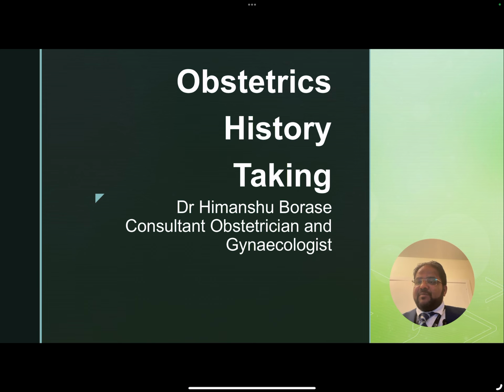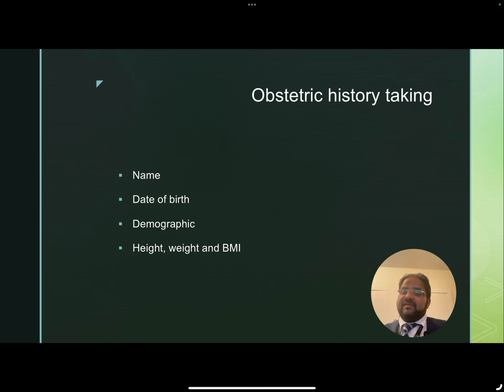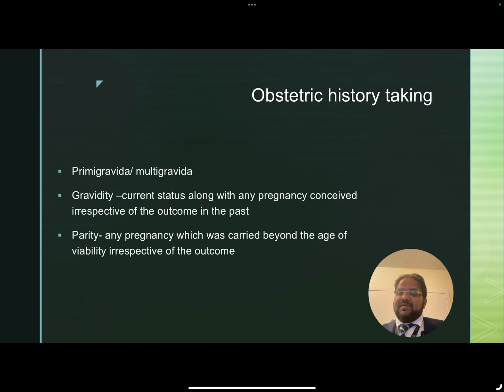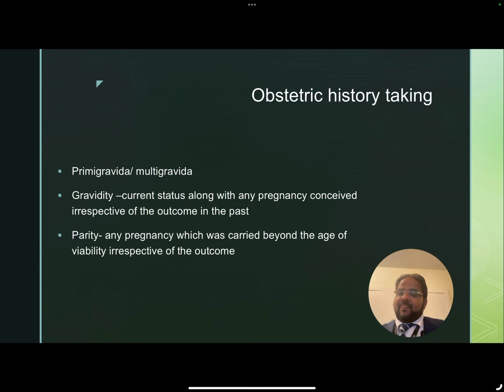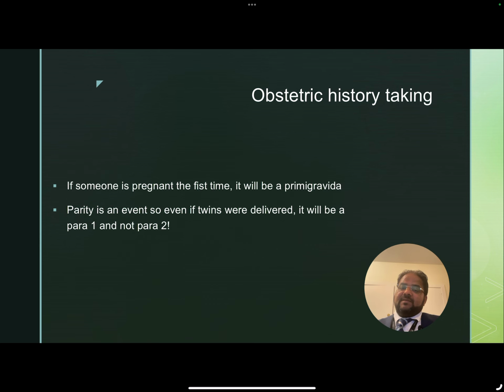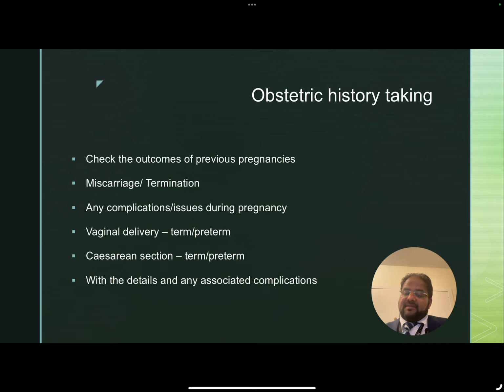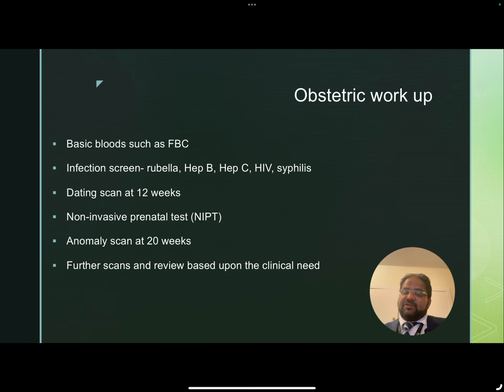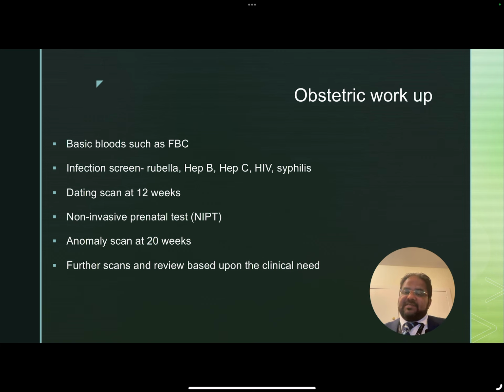History Taking for obstetric patients